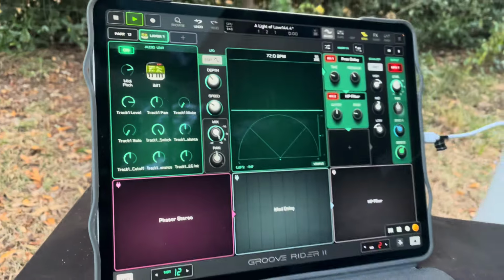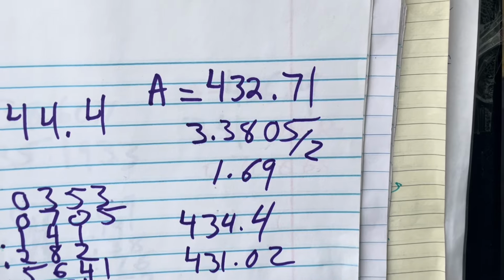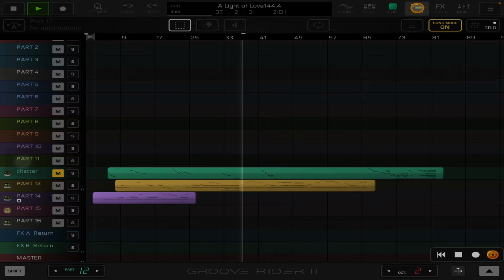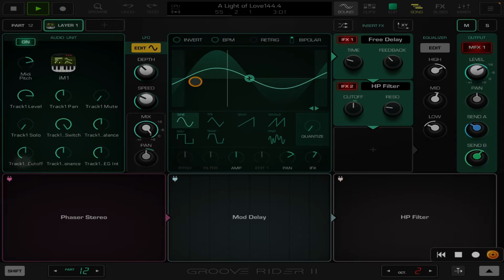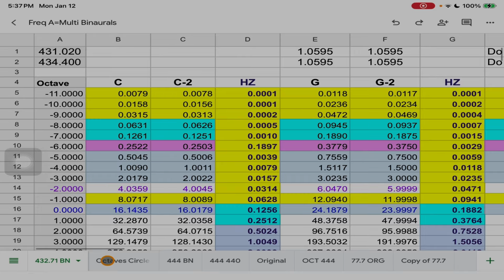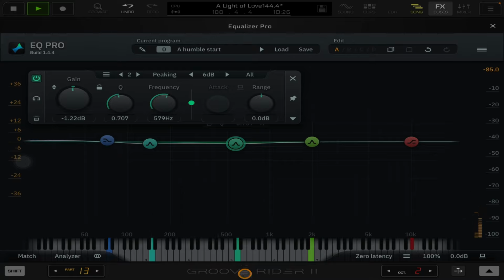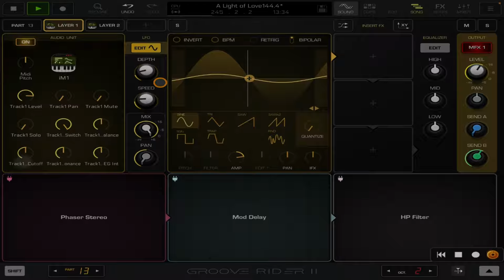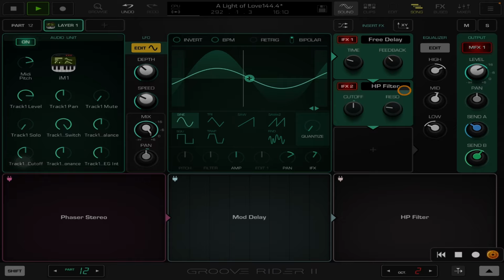Ideal Personal Frequency,Brainwave Entrainment, Binaural Beats Tutorial